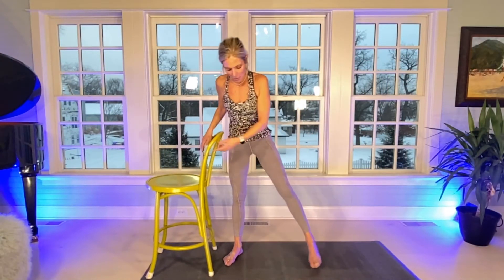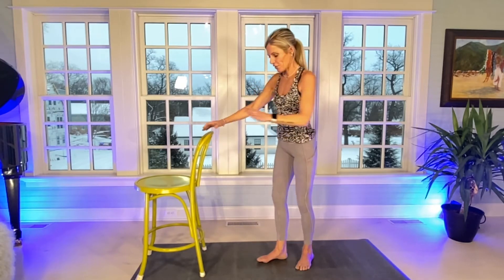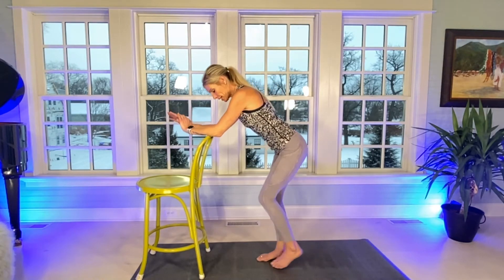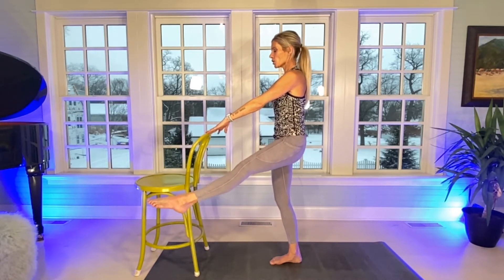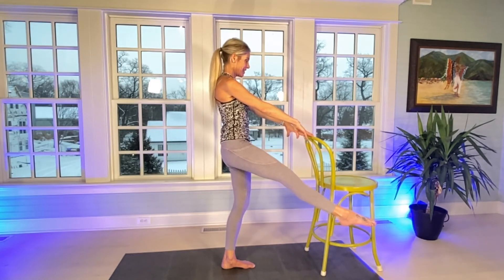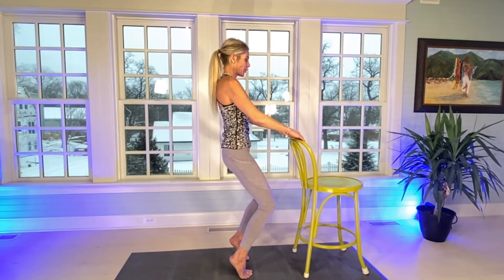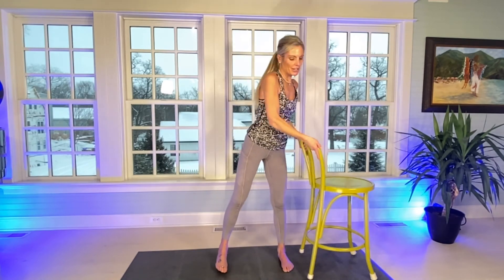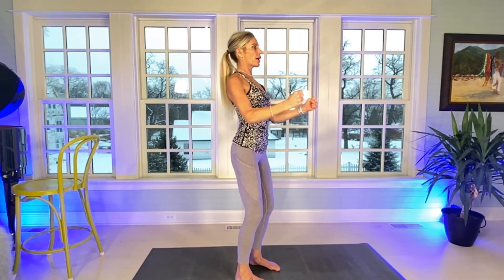Post COVID Recovery BARRE Workout - Slow Barre 22 MIN Training at home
Amy from Amy's Beach Fitness instructs a Post COVID Recovery Pure Barre Workout from home!  Please consult your doctor before working out after COVID.    HD 1080p